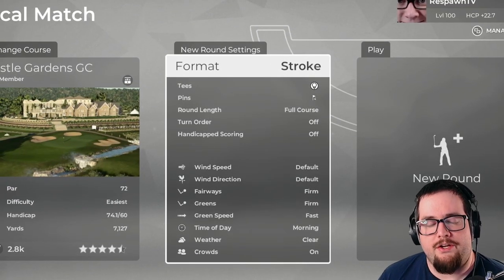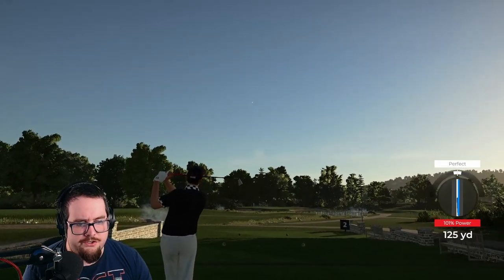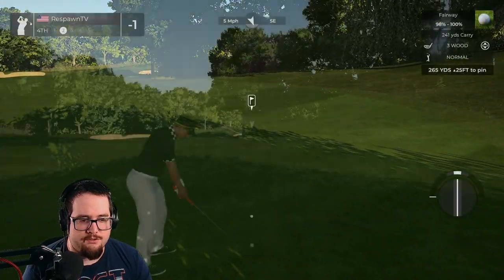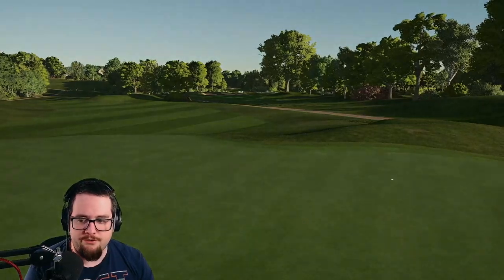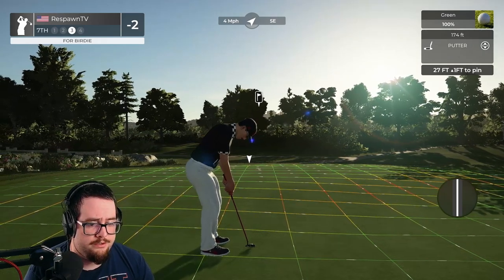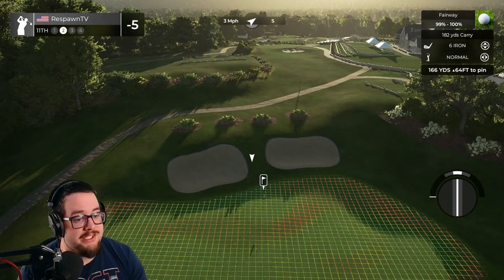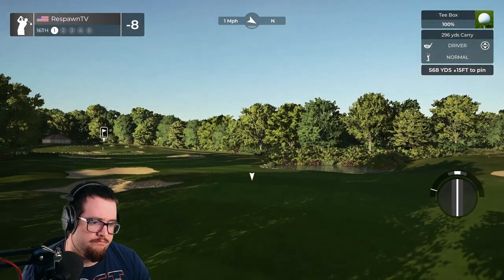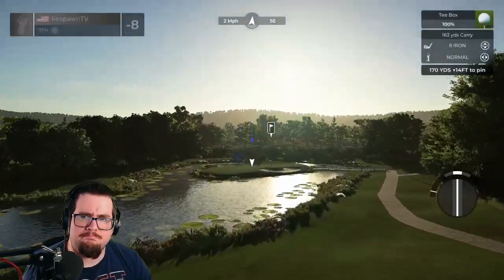THIS IS MAGNIFICENT - Castle Gardens GC - Course Spotlight - PGA Tour 2K21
One of the best clubhouses that have been assembled on this game. Oh yeah, and the golf plays phenomenal as well.

Playing some Lost Ark if you want to swing by the stream!